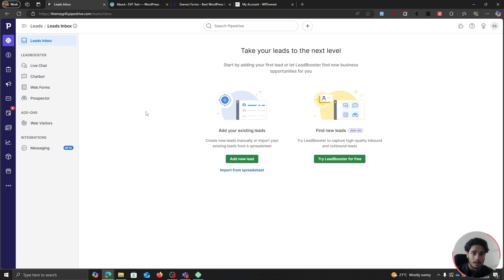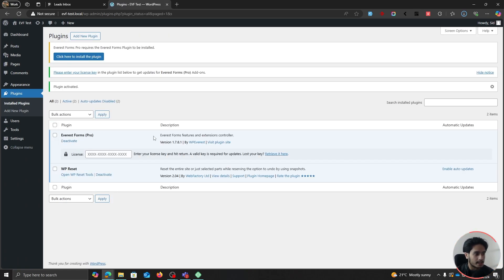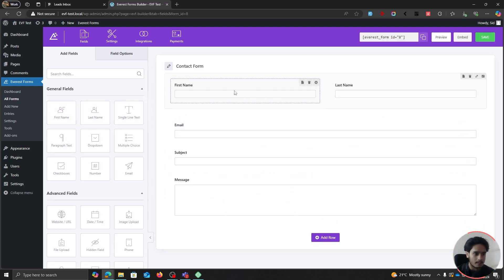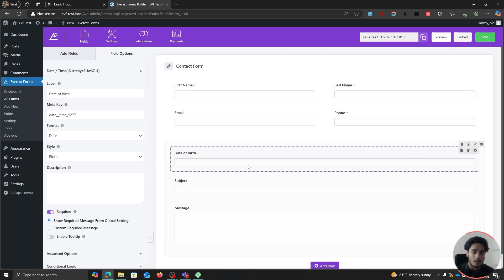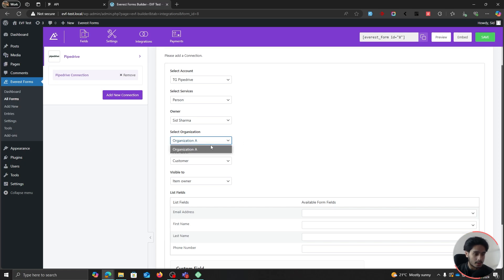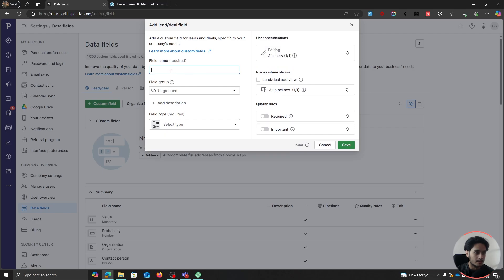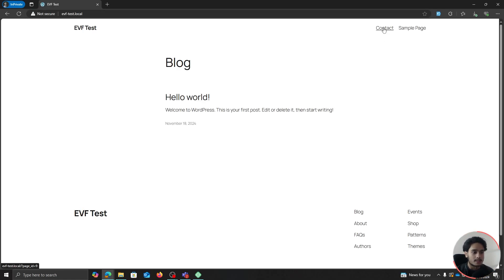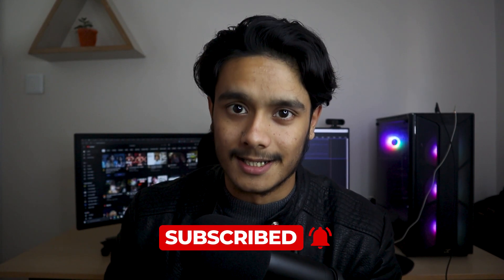How to connect Pipedrive to WordPress? (WordPress Pipedrive Integration)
Learn how to connect WordPress to Pipedrive with a powerful WordPress contact form plugin, Everest Forms!

In this video you will learn how to connect your WordPress site to your Pipedrive account with the Everest Form's Pipedrive WordPress integration. Collect users that fill out a form on your website directly onto your Pipedrive account!